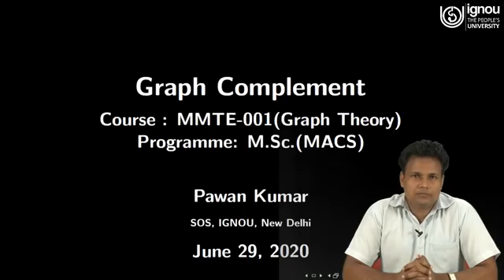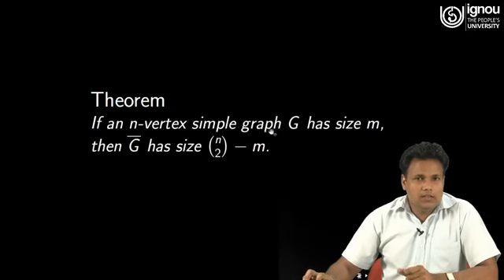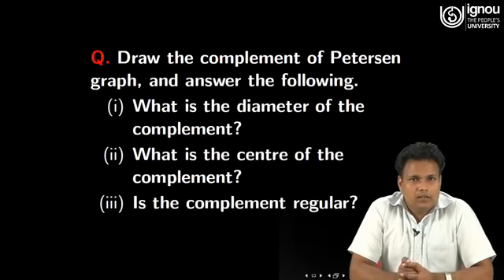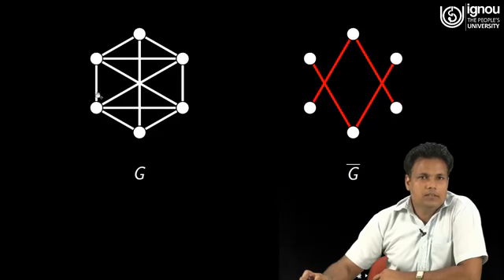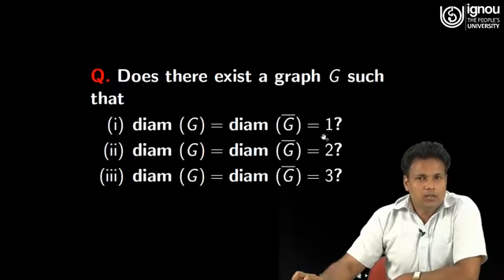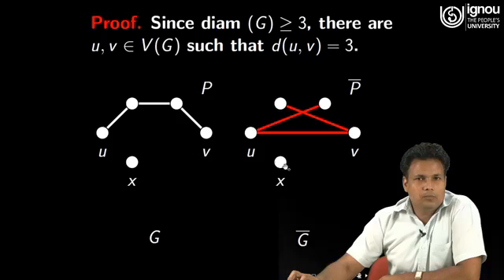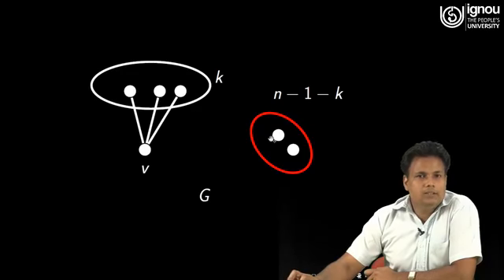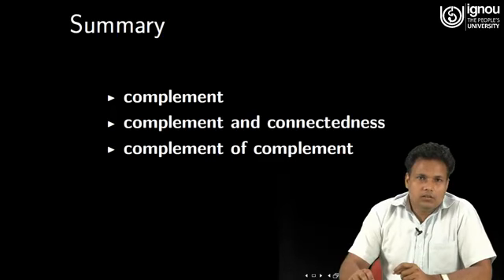Graph Complement | course code MMTE-001/M.Sc.(MACS) Students | Sh. Pawan Kumar | IGNOU